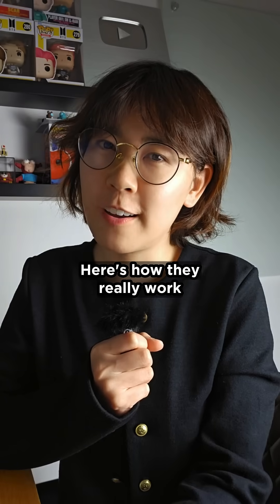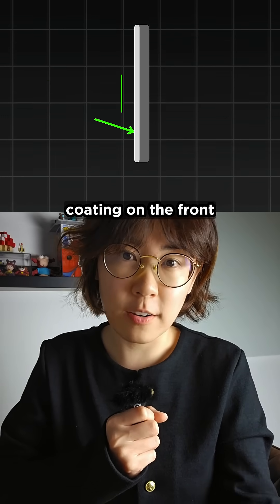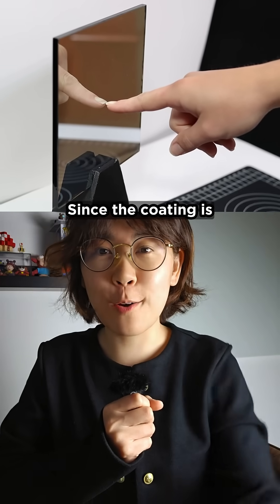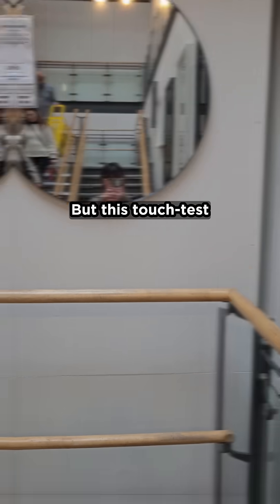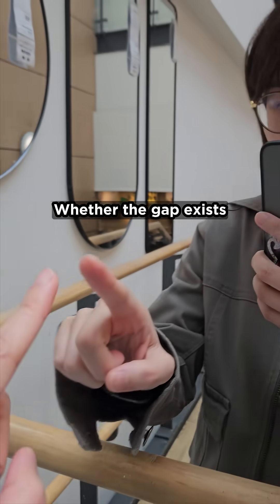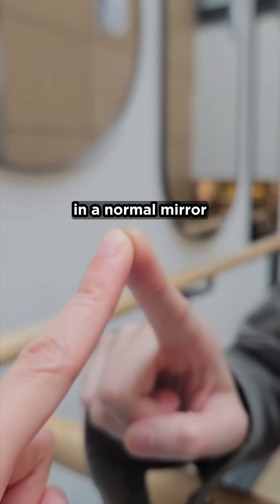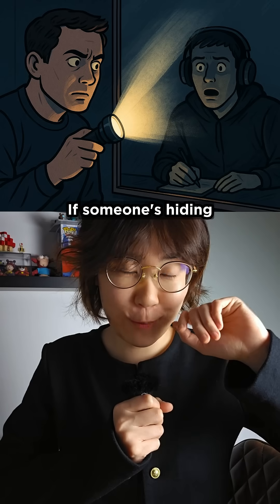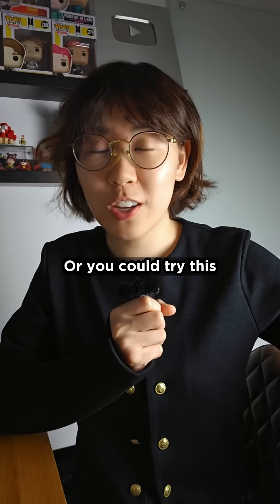Can You Spot a Secret Mirror with This Easy Test?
A one-way mirror, also known as a two-way mirror, works based on the principles of light reflection and transmission, specifically the way light interacts with a partially reflective surface. It is a sheet of glass coated with a thin, semi-reflective layer of metal. This coating allows some light to pass through while reflecting the rest. The key to making the mirror appear one-way lies in the lighting conditions: the room on the reflective side (the observer’s side) must be brightly lit, while the room on the transparent side (the hidden observer's side) must remain dim or dark. Under these conditions, most of the light hitting the mirror from the bright side is reflected back, making it act like a regular mirror. Meanwhile, the relatively low amount of light coming from the dark side passes through the glass, allowing someone in the darker room to see into the brighter one without being seen. This effect relies on the physics of light intensity and the balance between reflection and transmission at the interface of two media.